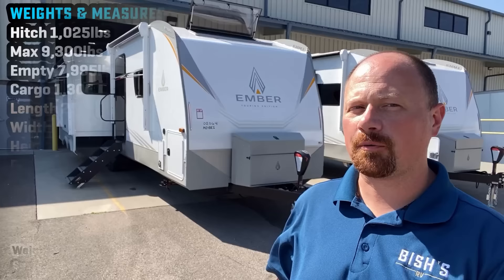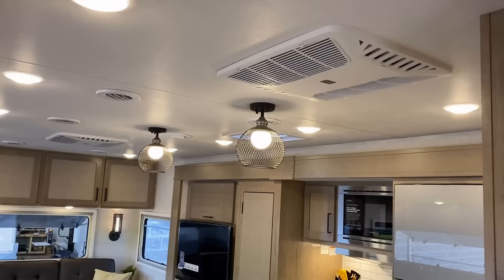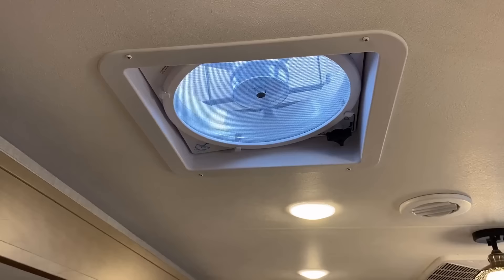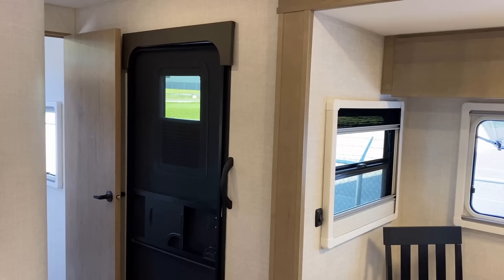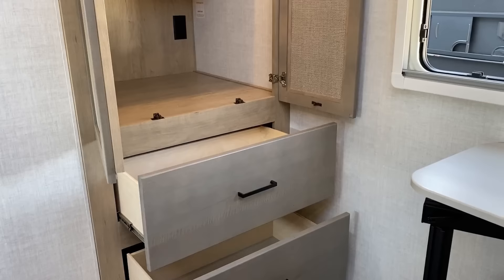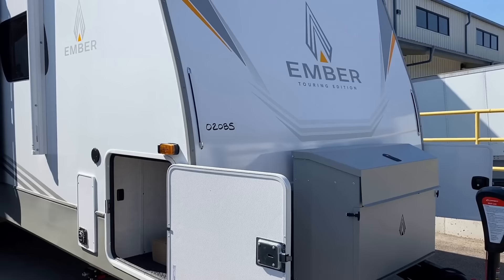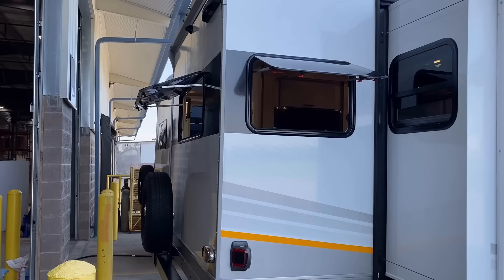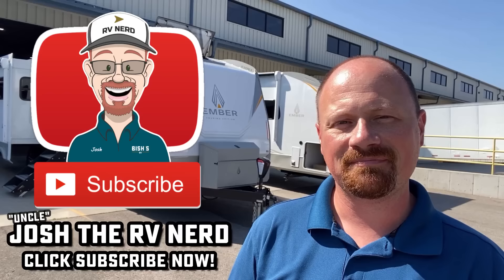You've Never Seen Airflow like THIS!! • 2024 Ember 29RS & 29MRS Touring Edition Travel Trailer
NEW MODEL! 2024 Ember 29MS & 29MRS Couple's Camping Travel Trailer

Weights & Measures:
Hitch 1,025lbs
Max 9,300lbs
Empty 7,995lbs
Cargo 1,305lbs
Length 35'10" (typo in video sorry)
Width 8ft
Height 11'8"
Fresh 55gal
Gray 75gal
Black 35gal

00:00 RV Overview
02:39 Interior
09:21 Opening Stuff
11:19 Bathroom
13:20 Bedroom
15:55 Road Mode
17:28 Exterior
25:21 Solar?
26:30 Subscribe Now!